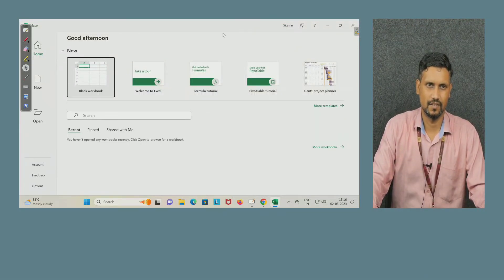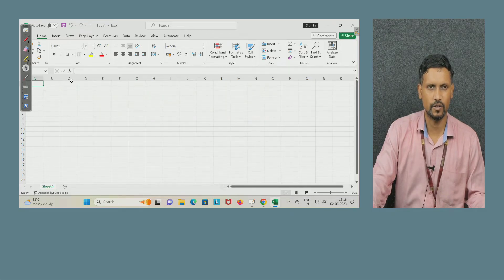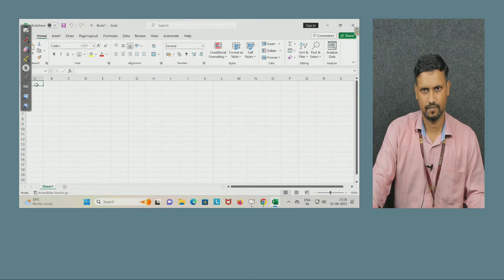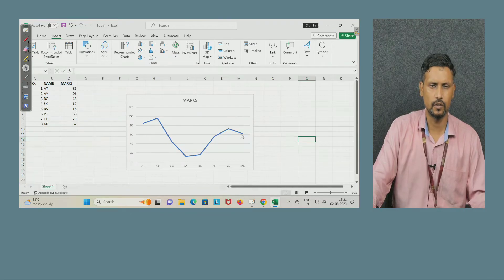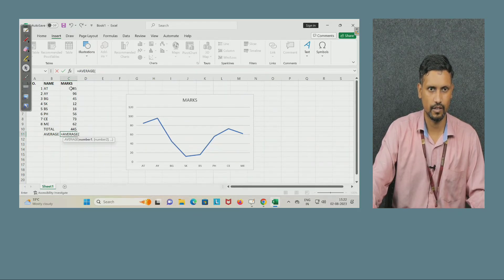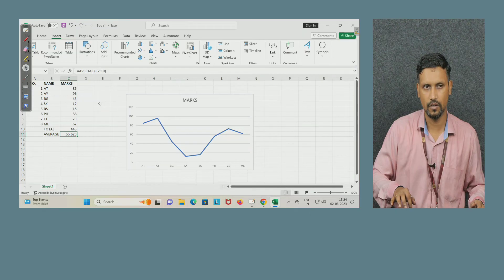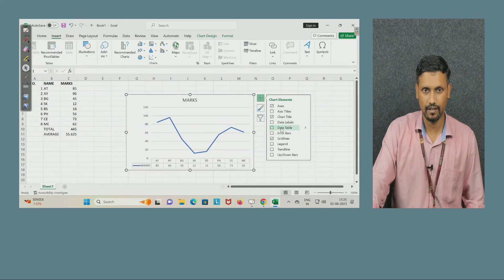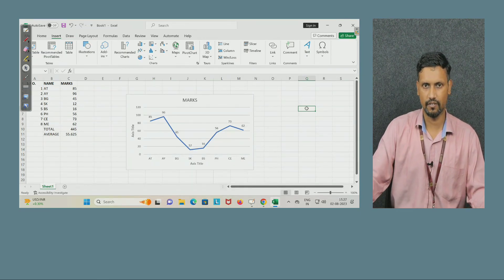MS Excel: DATA VISUALIZATION AND CALCULATOR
THIS VIDEO DESCRIBES THE BASICS OF MS EXCEL. YOU CAN LEARN HOW TO VISUAL DATA USING PLOTS. YOU CAN USE EXCEL AS A CALCULATOR